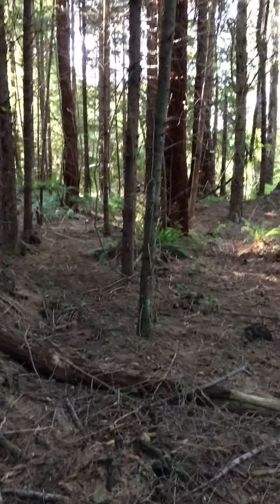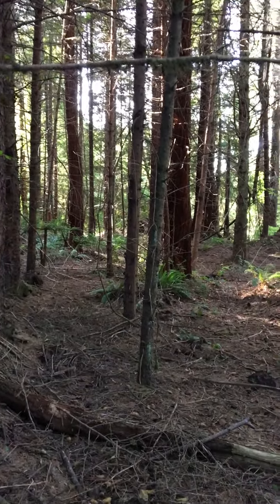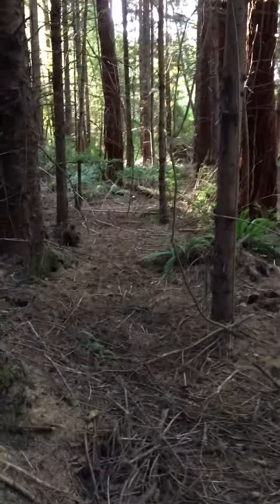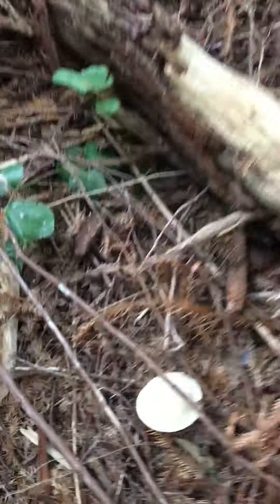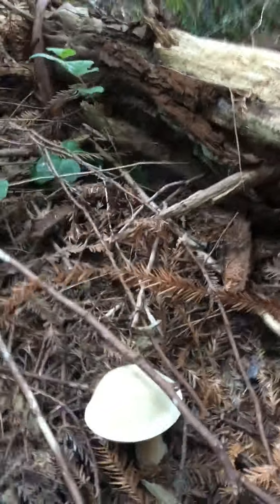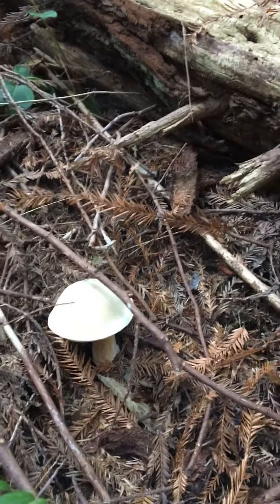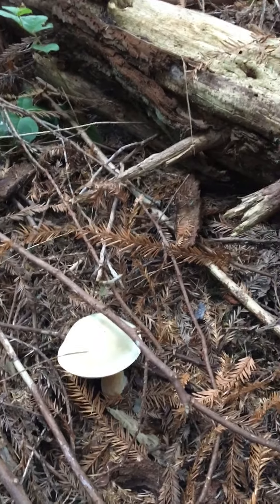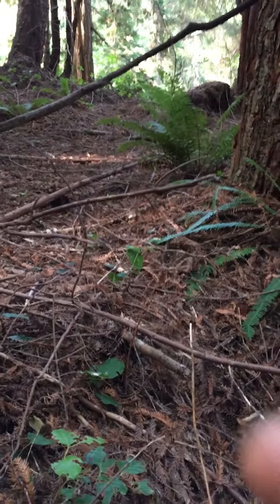Boletus edulis series part 2 10:8:19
This video shows the actual mushroom in the distance and shows what to look for when you are on a boletus edulis hunt.